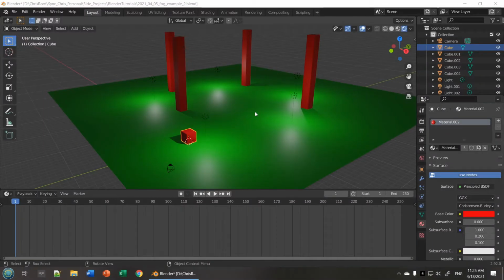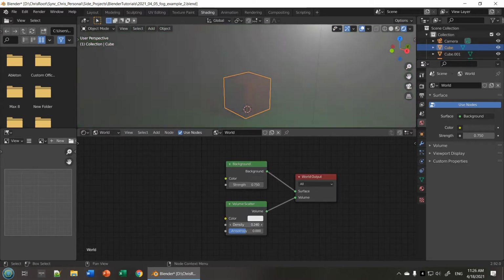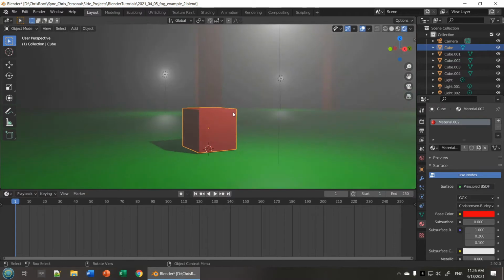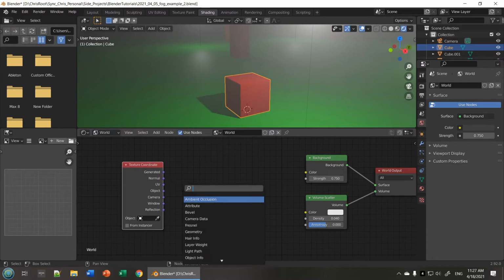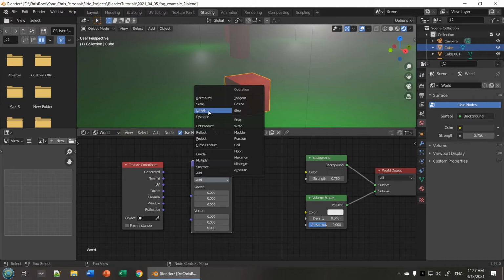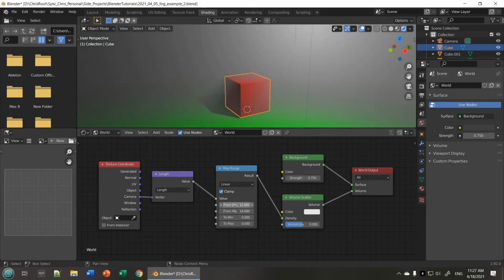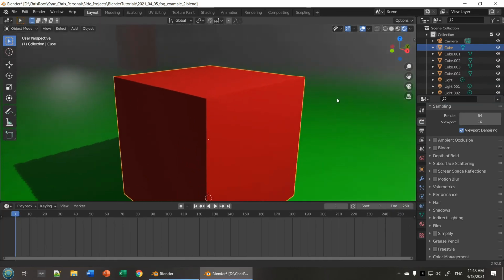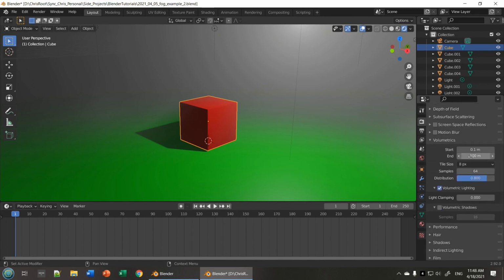Super simple Fog / Mist in Blender 2.8+ in 60 seconds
No need for "volume boxes" for this setup. Works just like the old Blender 2.79 (and earlier versions) mist/fog effect.